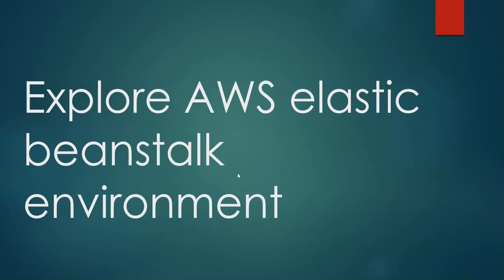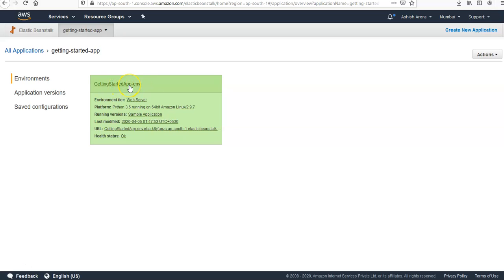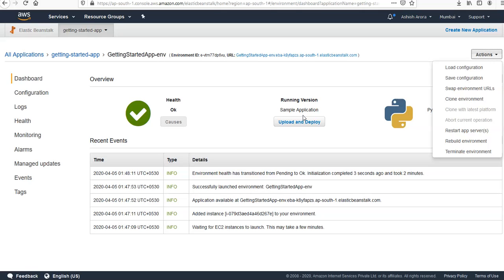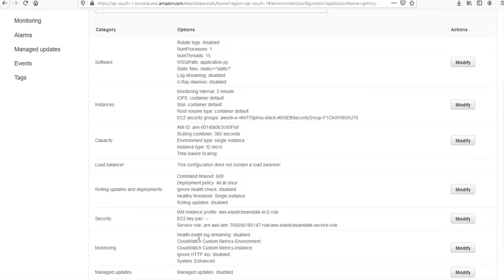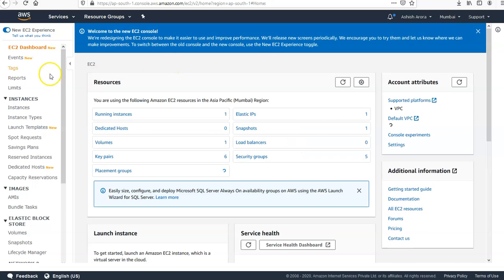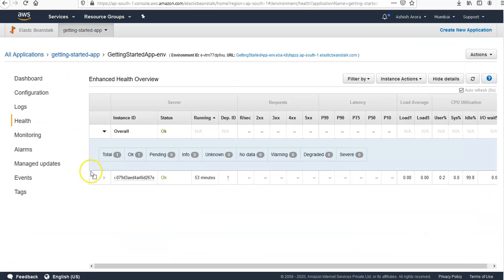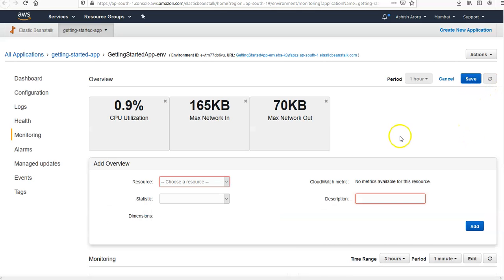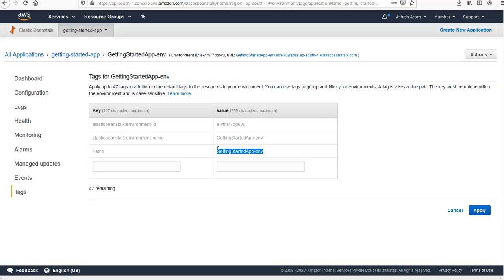EXPLORE AWS ELASTIC BEANSTALK ENVIRONMENT